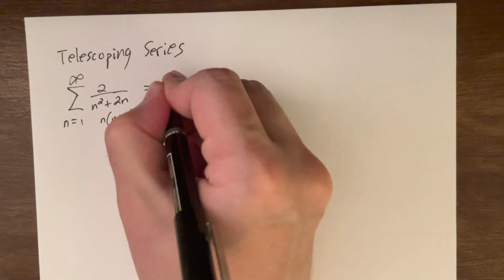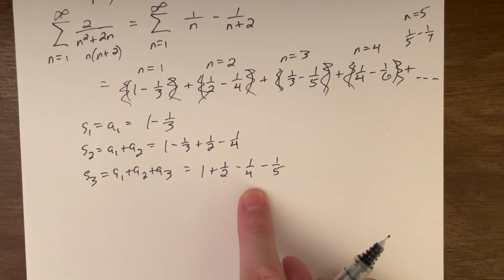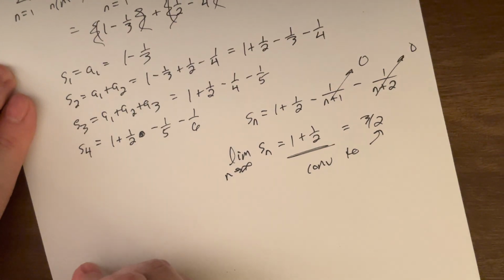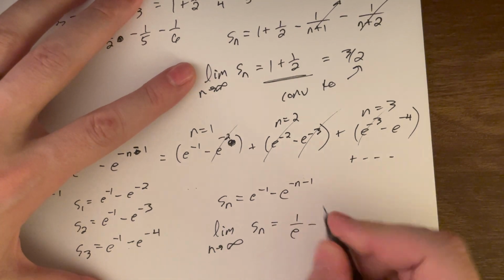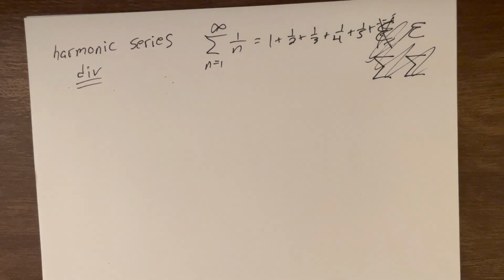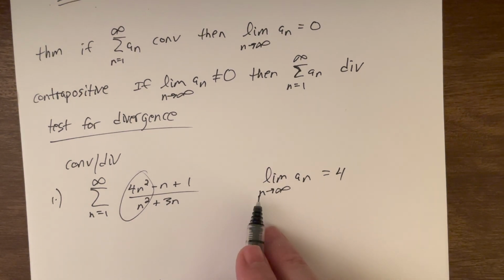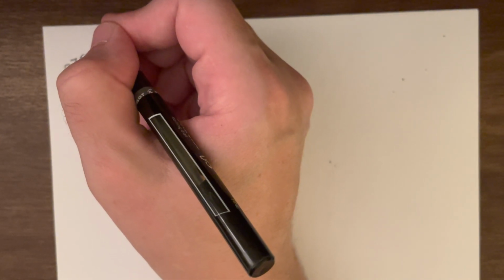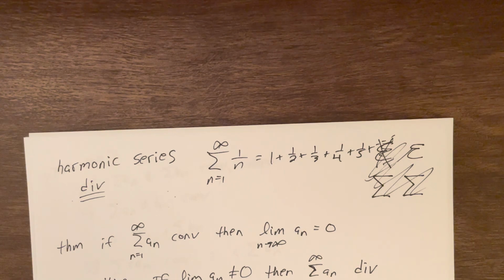Calc 11.2 Part 2